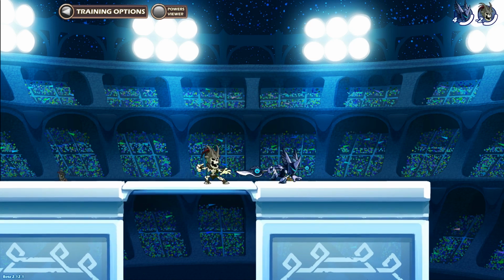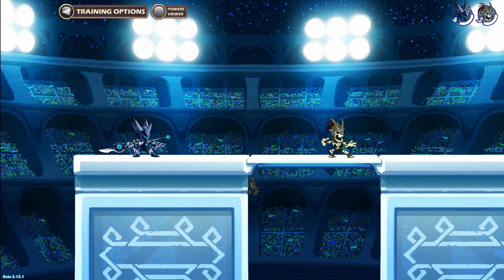Advanced Mechanics - Brawlhalla Training Room Tutorial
- Hit damage indicator
- Slide Charging
- Gravity Canceling
- Chase Dodging
- Ledge Canceling